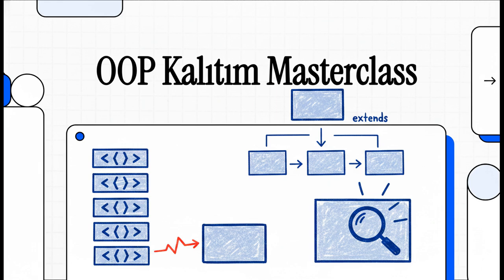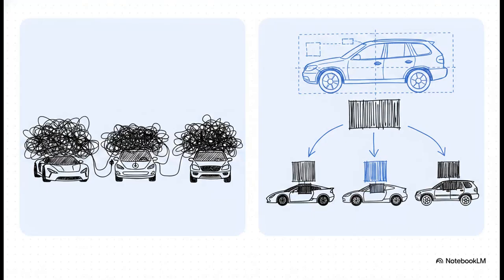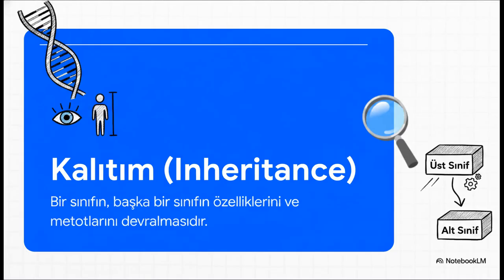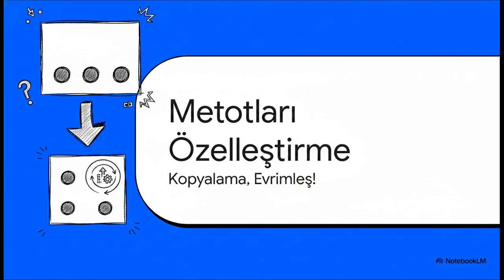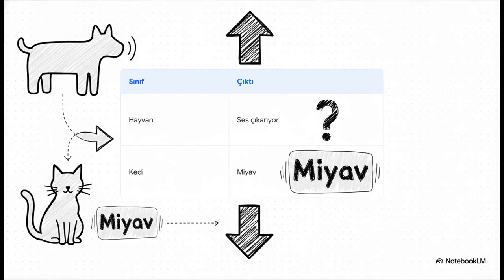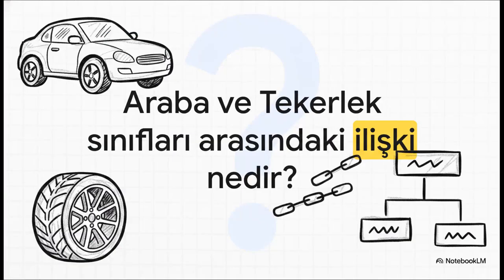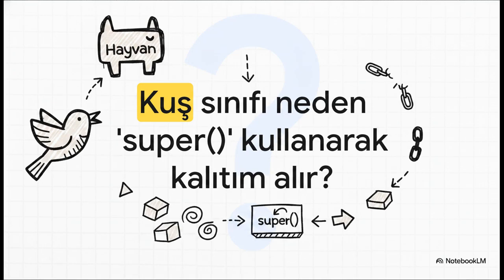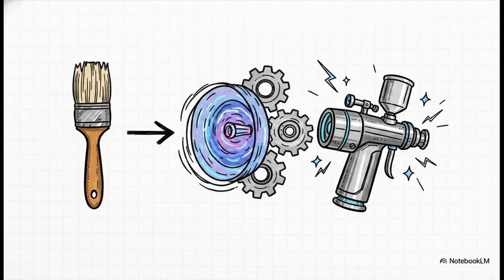Object Oriented Programming (OOP) - Inheritance Exam Questions and Solutions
Stop repeating your code! In this video, we explore Inheritance, one of the most powerful principles of Object-Oriented Programming (OOP). Learn how a class can pass its properties and behaviors to another class, and understand the relationship between "Parent Classes" and "Child Classes" through real-world examples.
What You Will Learn:
What is Inheritance and why is it useful?
Achieving code reusability.
Parent (Super) vs. Child (Sub) class logic.
How to extend and customize classes.

Object Oriented Programming (OOP) - Inheritance